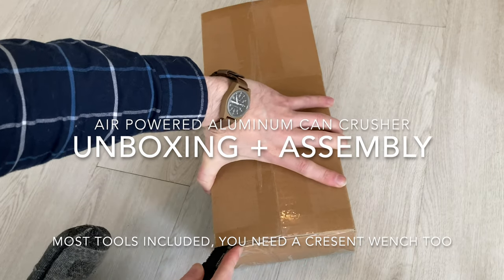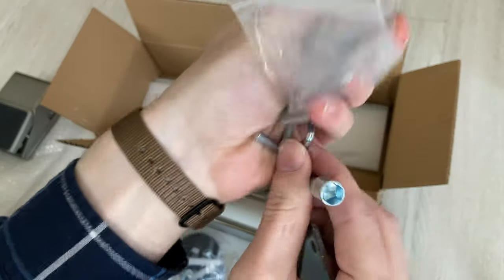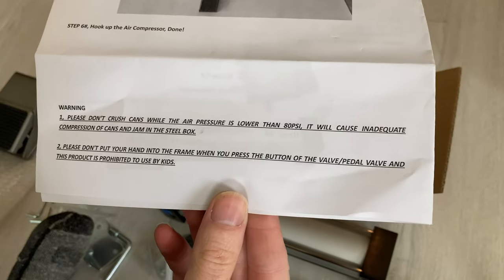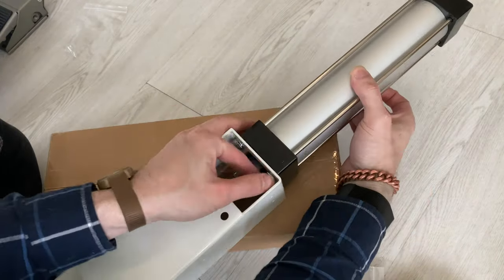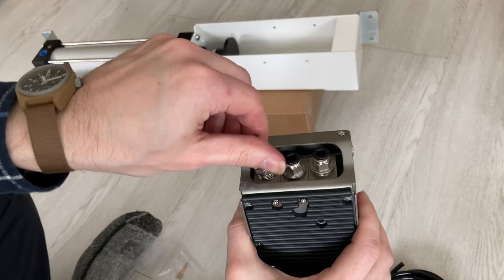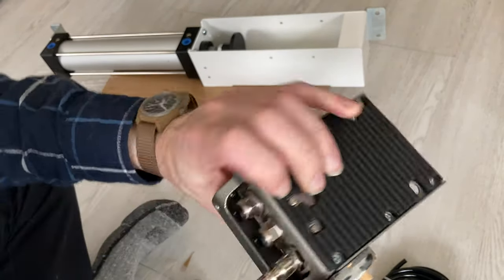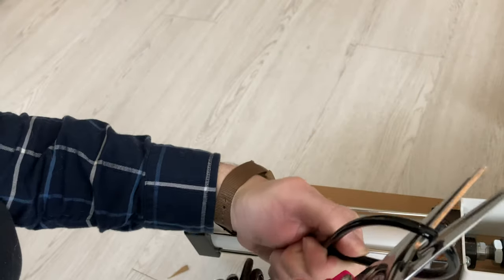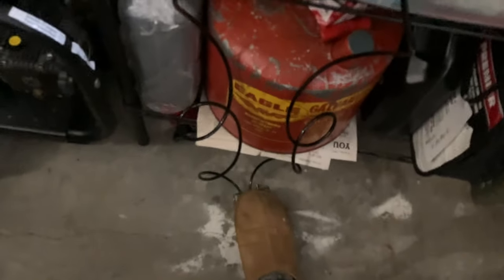Aluminum Can Crusher Unboxing & Assembly & Testing Mounting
The pneumatic can crusher kit was $99 via Amazon all said. The air compressor, a California Air 1060P something was $171 all said & will be featured in the next video.

I save my Red Bull cans & Zevia cans & Tonic Water cans & so does Meg. Our friend Olga saves her cans for me & sometimes I even glean cans from the community recycling bin :)

Later, in other upcoming videos, will use my 10lb SS propane fueled aluminum smelting furnace to cast small bars of aluminum alloy into graphite molds, an alloy aluminum magnesium alloy made from recycled cans. The alloy contains a little magnesium from the can lids. I will add a little bit of silicon to the crucible to aid with flow properties for casting, perhaps 1% or less.

Dross or oxide & funk from the burned off polymer lining, labels & residual fluid evaporation leftover solids in the bottoms of the cans (fumes & emissions smell sorta like candy) will be scraped off the top of the crucible fully of liquid aluminum alloy while its kept hot in the furnace, just prior to casting. You will see all of that soon.

The next video will be about the air compressor, hooking it up, testing it & then testing this unit to crush aluminum cans for future smelting videos & fun as a hobby that I do not make any money on. In terms of time & materials & the cost of these tools & propane, I am doing this purely for entertainment & to make YouTube videos for fun! Consider can crushing & smelting of the cans one of my odd hobbies.

The can crusher & air compressor & all the tools for the crucible, the propane tanks, the fuel, its a $500 + hobby so far with very little output to show yet :P lol One little tiny copper alloy bar & one slightly bigger little aluminum alloy bar. I have been saving cans for a while, so not I have enough that using the hand can crusher for 8 grocery bags of cans sounded terrible.

I have wrist & ankle pain issues, so the pneumatic crusher & air compressor were a $280 solution to reducing wear on my important for my job as a School Bus driver, synovial joints :)

At 38 years old I am not getting any younger either! With that, safe travels & God speed. Make sure if you try doing this, do it sober, & be very careful. No children should do this.

This unit can easily crush fingers or hands with nearly 300 pounds or about 90kg crushing force at 100psi input pressure. Adult supervision required. Never operate this kind of equipment while intoxicated or under the influence of intoxicating drugs or ethanol / alcohol.

Sober operation helps to insure safety of tool operator. Exercise common sense & wisdom when using a pneumatic can crushing tool. The crushed cans have sharp edges that can cut you skin easily. Any residual fluids left in the cans will likely leak out easily when they are crushed. You can leave your cans inside to evaporate for weeks or heat them in a box or paper bag with a hair dryer to warm up the fluids to evaporate the water out.

If any liquid present in the cans when you add them to the crucible of hot aluminum, it can cause an explosion. At a minimum, using steel tongs, hold the can over the smelting furnaces hot exhaust port to boil off any residual fluid. A small amount of carbon will be added to your alloy by smelting the cans like this. Magnesium in the can lids will also be present in the smelted aluminum output.